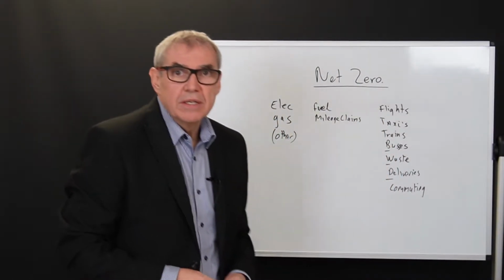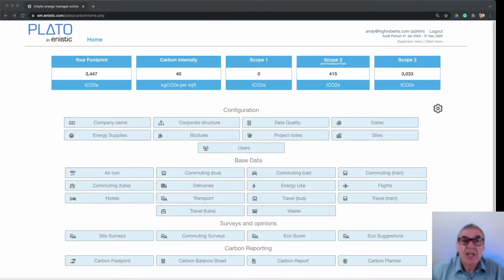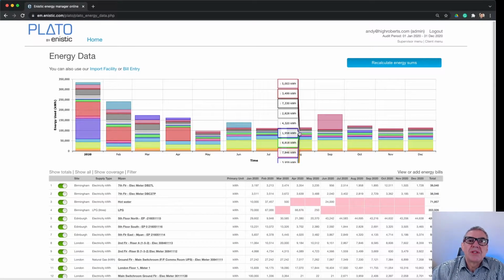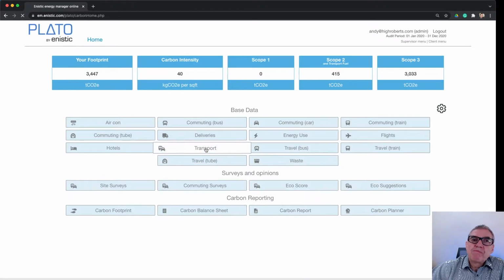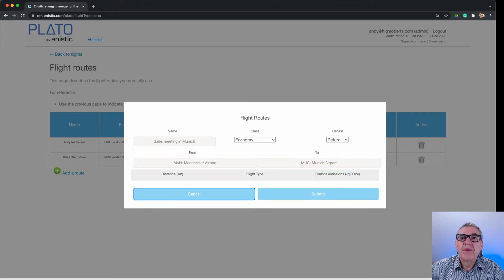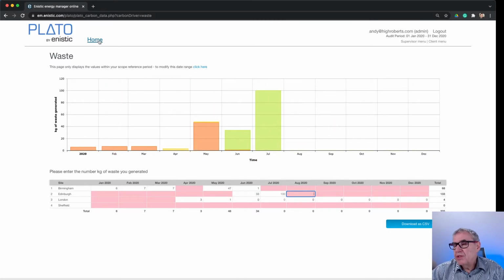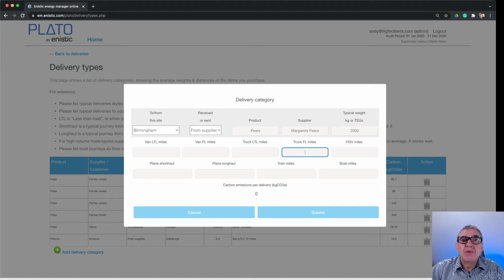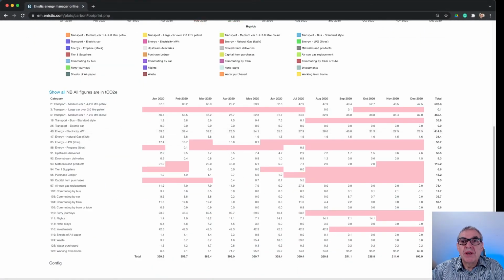Net Zero Tutorial | Business Edition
How to achieve Net Zero step by step. This video will show you how to calculate your Carbon Footprint and how to create your Carbon Reduction Project using PLATO.

Or chat with us Monday to Friday (9-5) through our website!